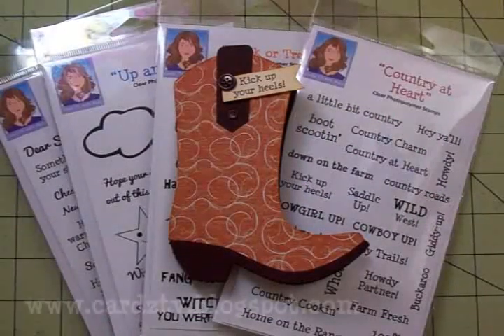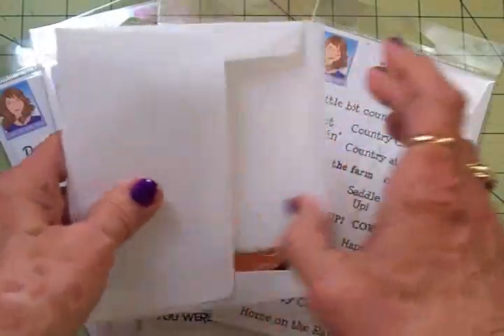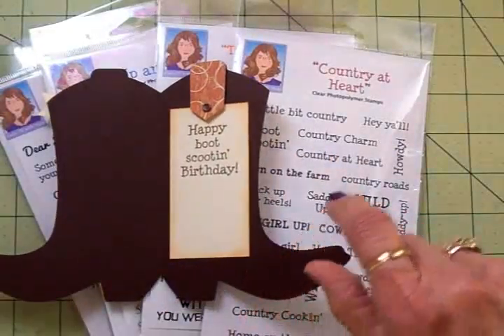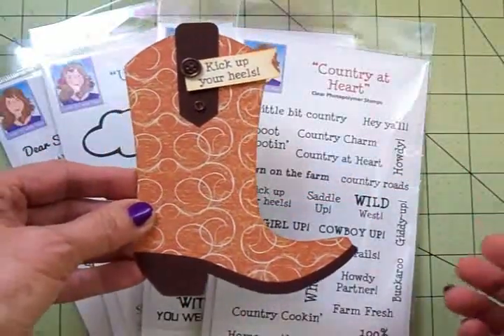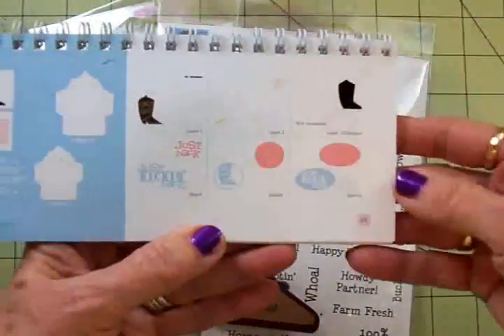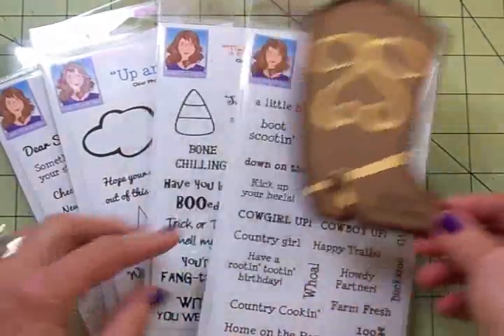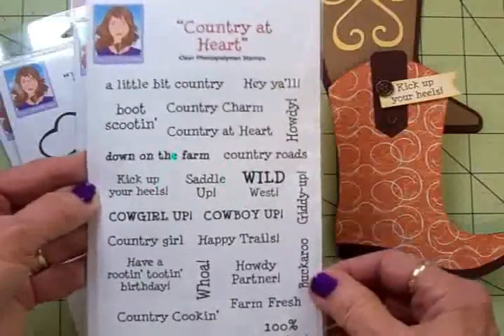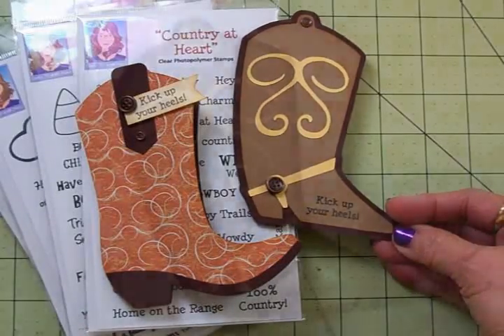"KICK UP YOUR HEELS" 2 BOOT SHAPED MASCULINE BIRTHDAY CARDS